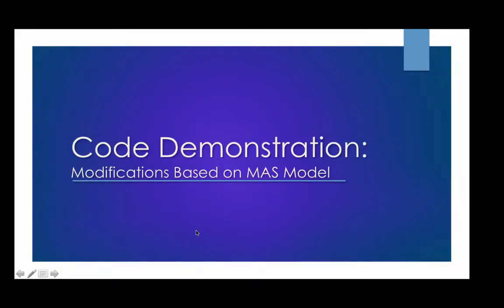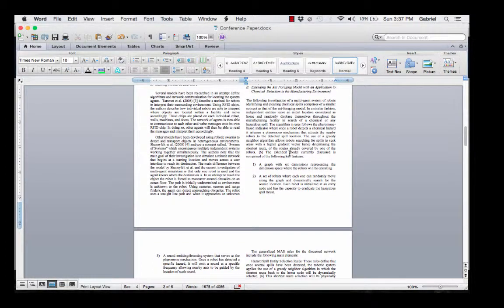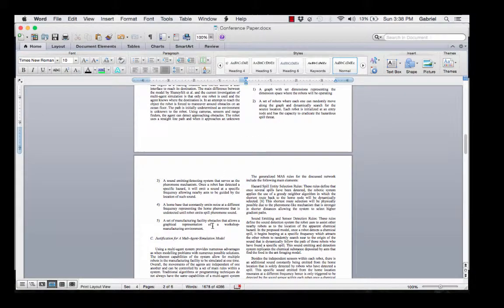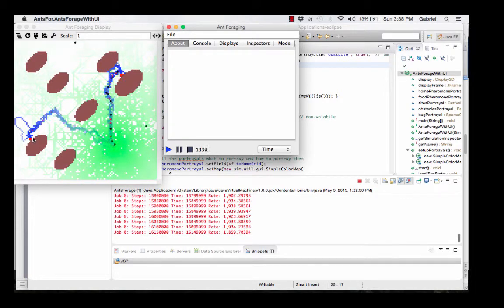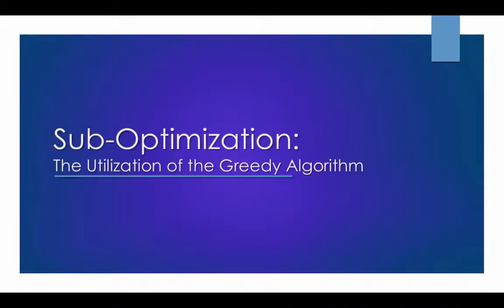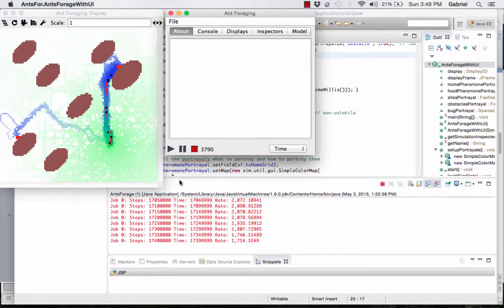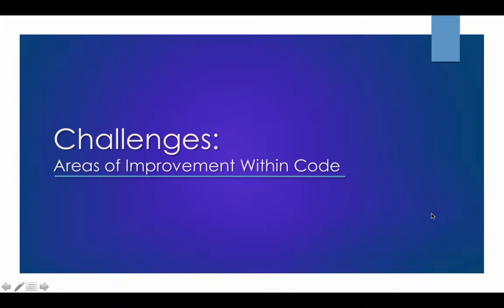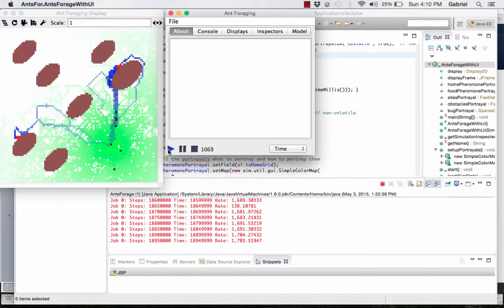PRJ09_ENGI460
Update 9 on ENGI 460 Final Project

Table of Contents:

00:16 - Code Demonstration:
Modifications Based on MAS Model
03:22 - Challenges:
Areas of Improvement Within Code